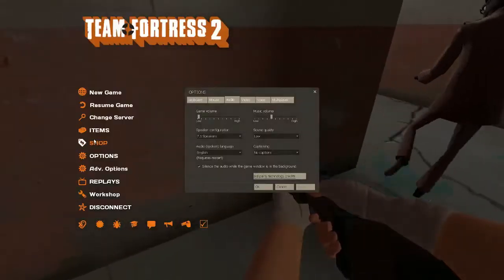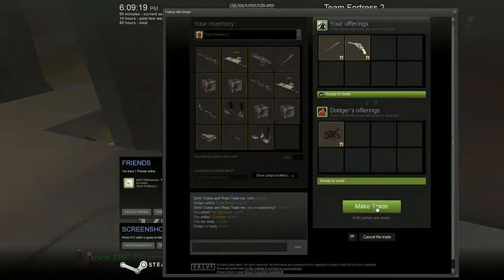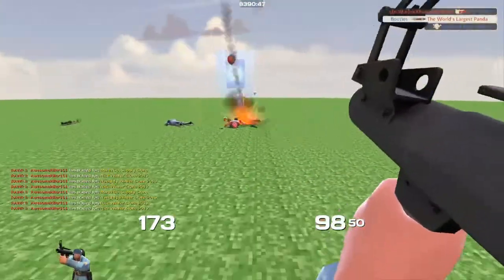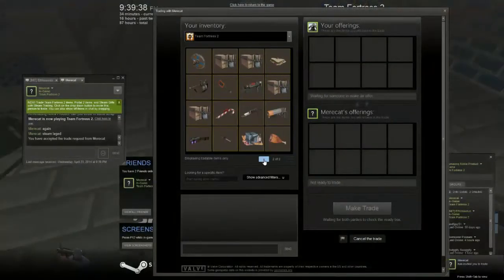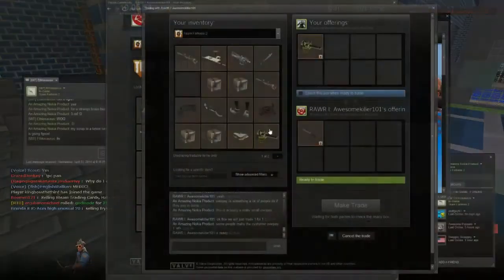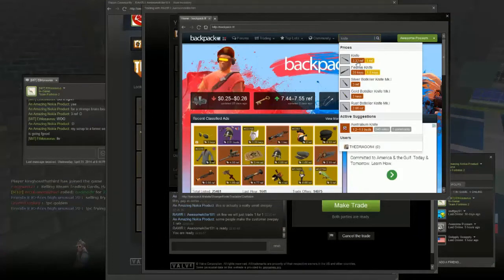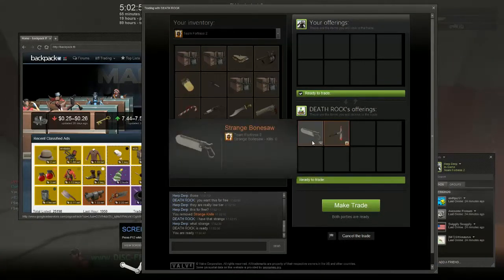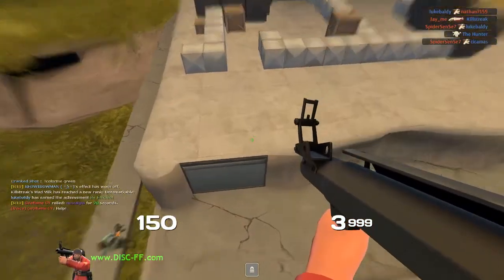TF2 - From Nothing to Something S.1 EP. 1 - Slow Start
In this series, I trade up from some weps to a B.M.O.C